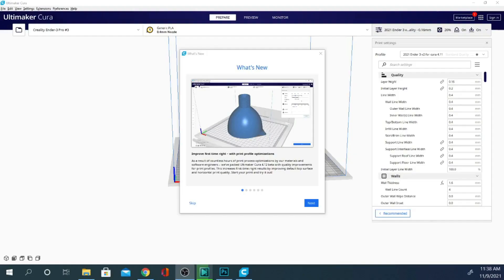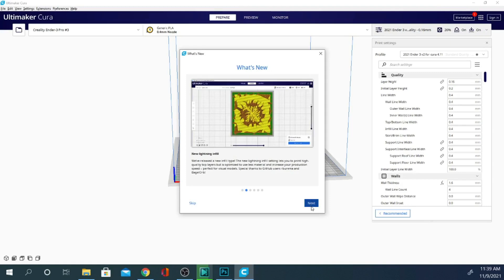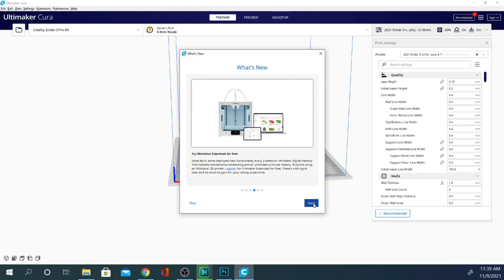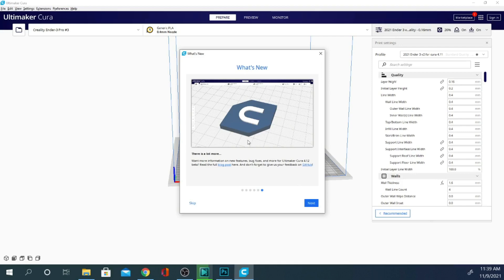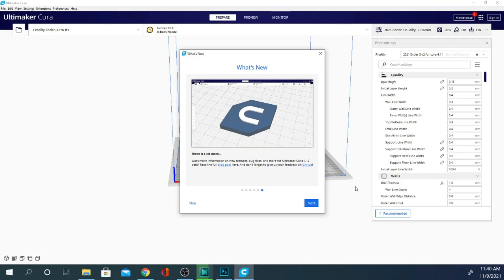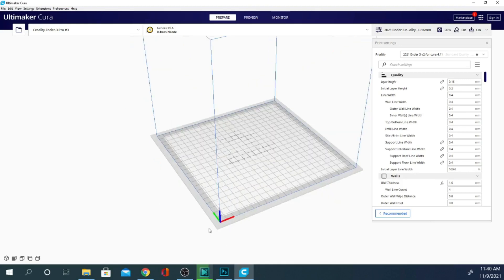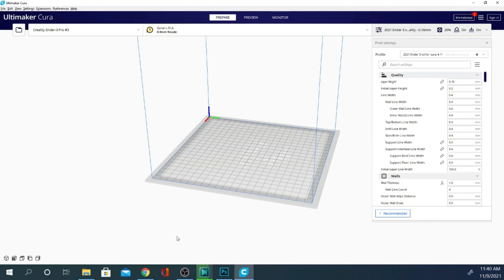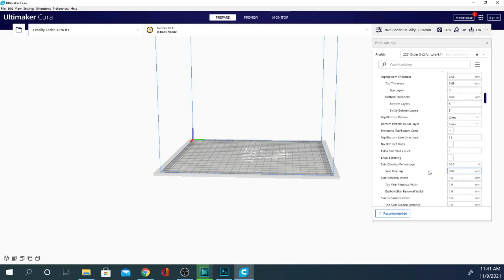Cura 4.12 is out now! new features! new infill!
SUPPORT TECHNIVOROUS 3D Printing:

become a channel member for youtube perks!

0x95F4EaB8A738F4F27e7c04aEe1E10C8E666C2D0c
31zvj8ybxVVTLw6nPvAHYqu3qDVhC1sRqk